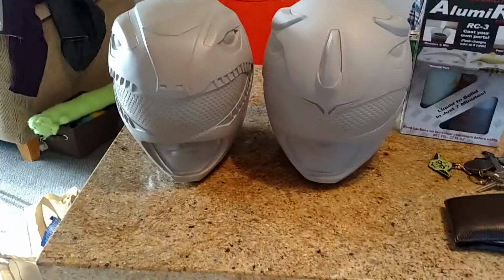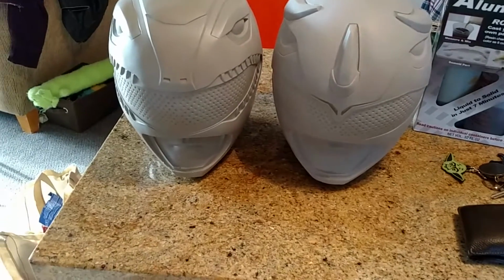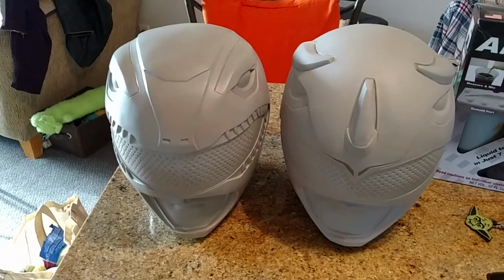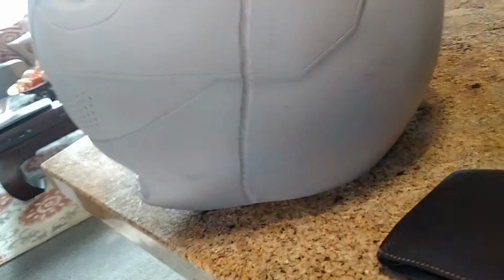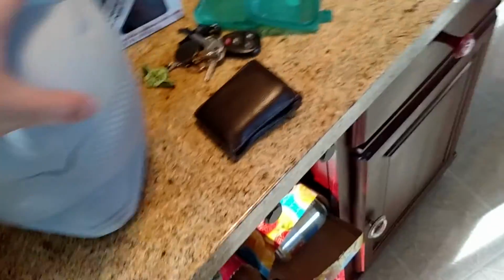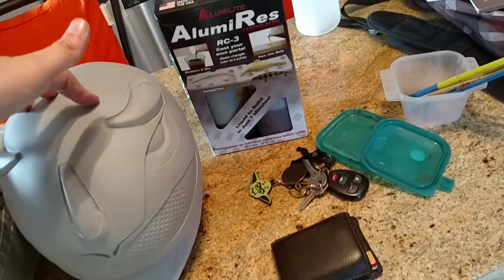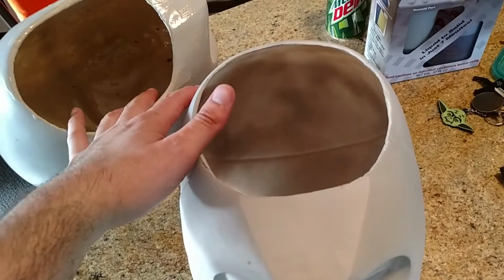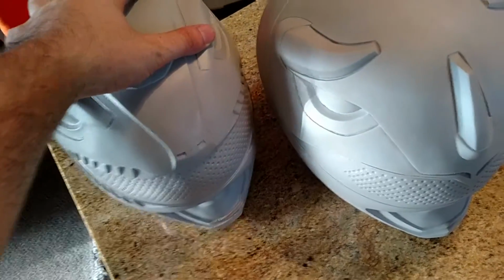Eric0101 cosplay helmet kit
Using casting resin to beef up the strength of the helmet.